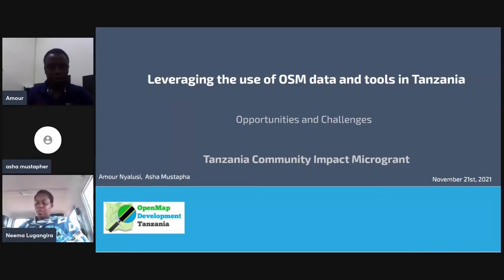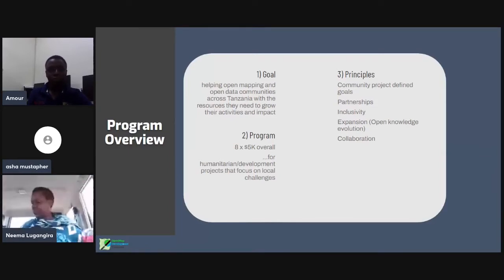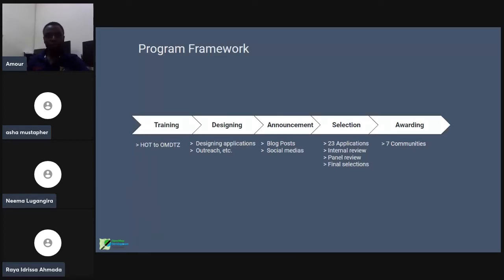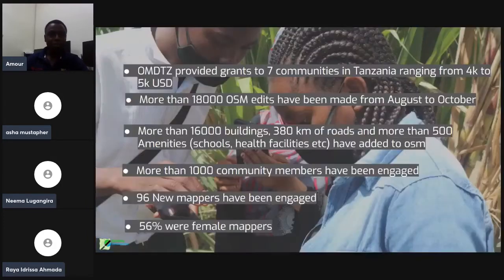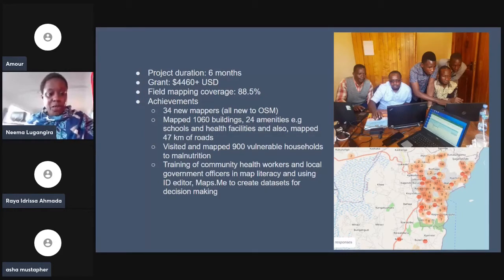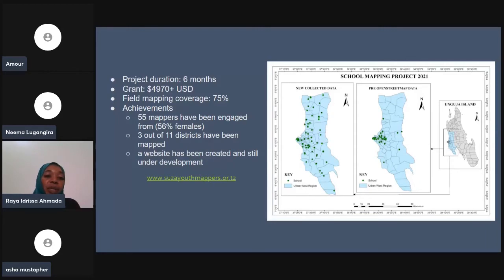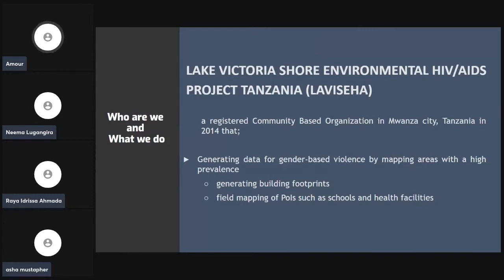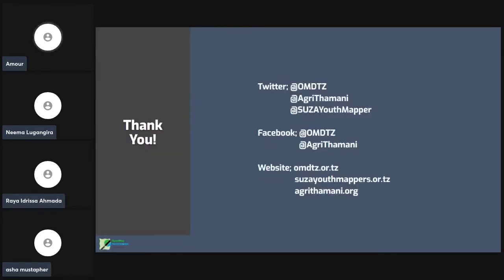Leveraging the Use of OSM Data and Tools in Tanzania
OpenMap Development Tanzania (OMDTZ) with support from the Humanitarian OpenStreetMap Team (HOT) is supporting OpenStreetMap (OSM) communities across Tanzania through the OMDTZ Community Impact Microgrants. The purpose of these microgrants is to expand Tanzania’s local community involvement in open mapping and support them with the necessary resources they need to grow. This is a support program for local communities in Tanzania to leverage OSM data and tools and help them to solve local challenges.

OMDTZ is providing community impact microgrants to seven OSM communities in Tanzania. The grants provided will support these communities to leverage the use of OSM and mapping to help solve different community challenges and improve the use of OSM data in Tanzania.

The communities selected will implement their project in a duration of 3 to 6 months. The projects supported include Schools mapping to improve the education system in Zanzibar, Solid wastes mapping for flood resilience, Community mapping to improve nutrition status in Bukoba, Community mapping for gender-based violence, Community mapping for disease outbreaks e.g. ebola, Infrastructural mapping, and Health facilities mapping.

The selected communities will leverage OSM and tools to create datasets that will support solving community challenges through open mapping. The data collected is expected to support informed decisions towards sustainable solutions. Also, creation of awareness and involvement of potential OSM data users such as government authorities, public and private organizations, community-based organizations etc. The grants provided are also expected to support creating new OSM communities that will foster the growth and expansion of OSM communities in Tanzania that are conversant with open mapping and the use of different tools for data collection.